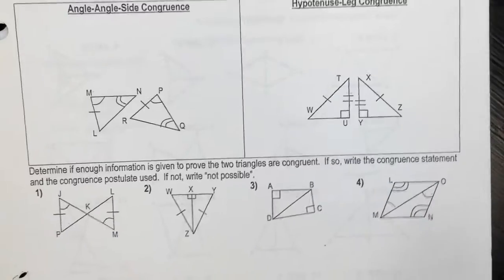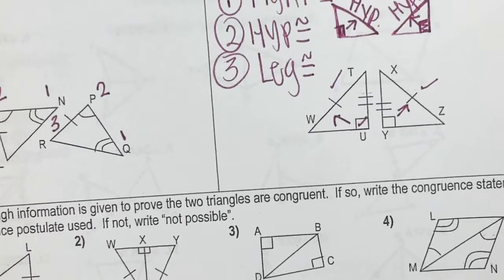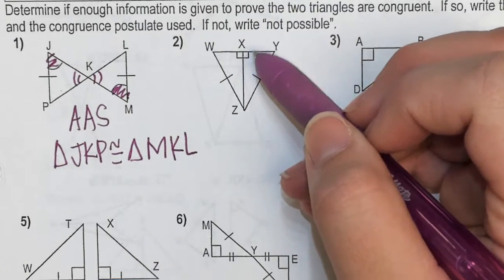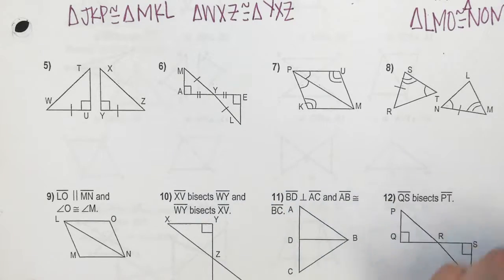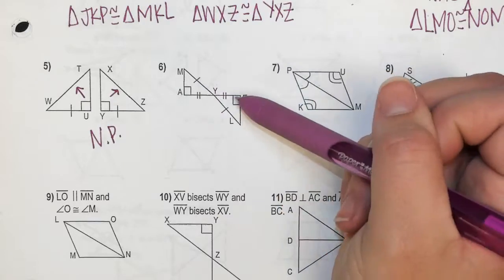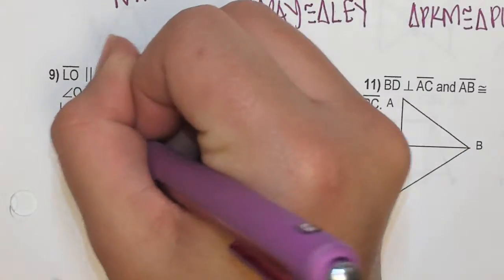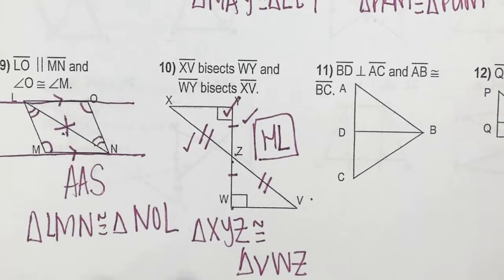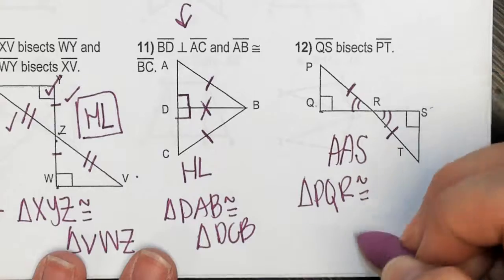AAS or HL